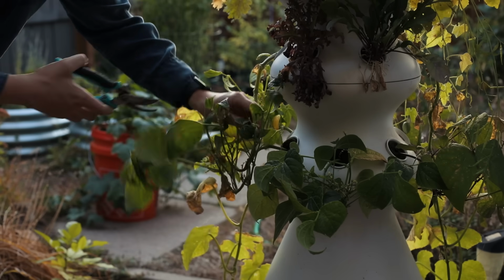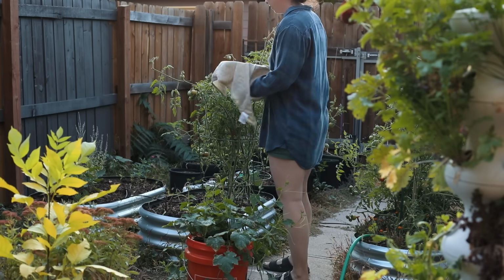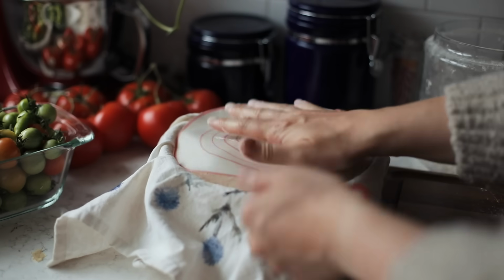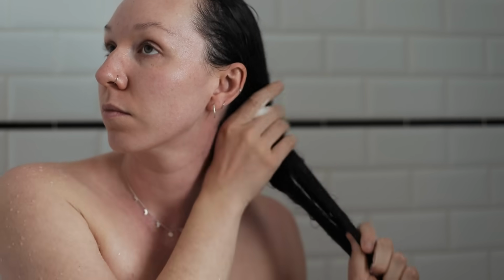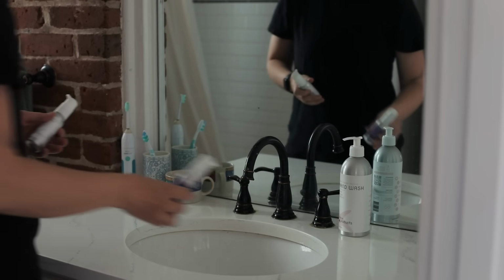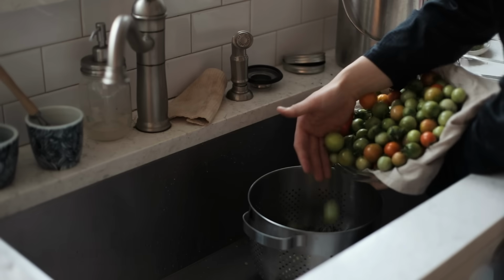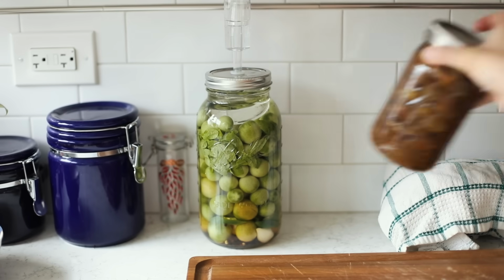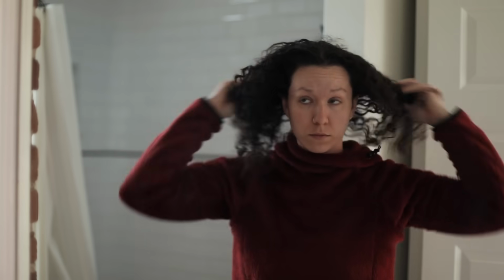Cosy Autumn Morning routines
In today's video I'm sharing my autumn morning routines. We have been preparing for autumn by putting away my summer clothes and decluttering those I didn't even touch, and making autumn inspired meals and fermentations. For me sustainable living is always about valuing what you own, introducing minimalist ideals by keeping our space free of unwanted items and lowering our waste wherever possible. Zero waste living is something I strive for. Meal prepping for autumn, learning new skills and minimising wherever I can. I hope you enjoy this calm cooking video!